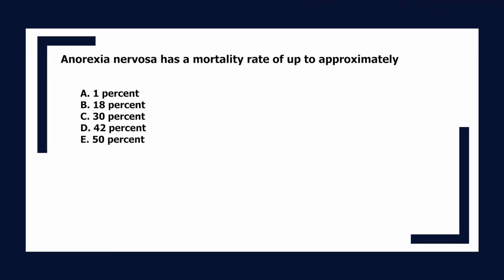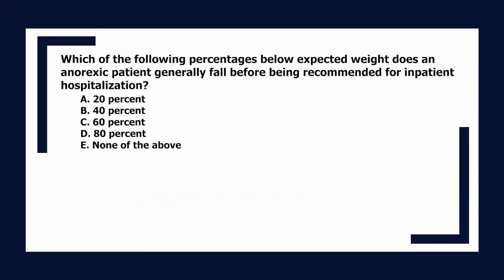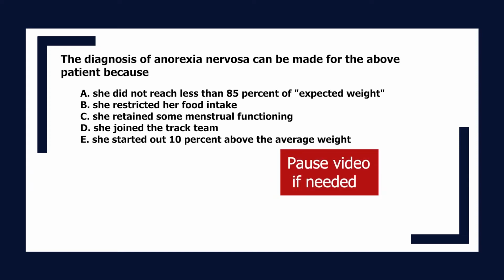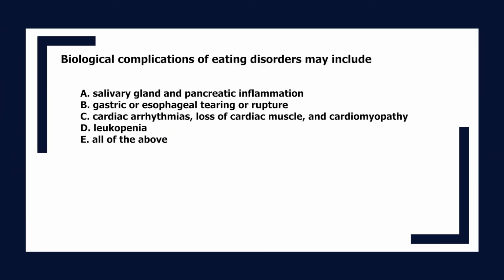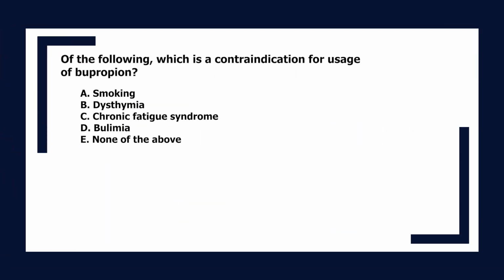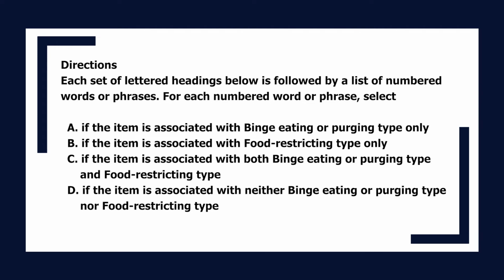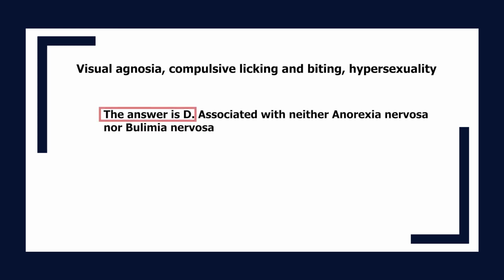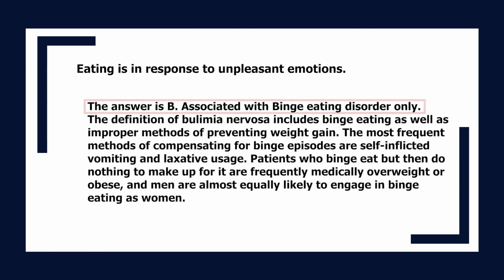KAPLAN AND SADOCKS SELF EXAMINATION REVIEW IN PSYCHIATRY EATING DISORDER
CREDIT TO KAPLAN AND SADOCK,SUMMARIZE FOR YOU TO BE ABLE TO LISTEN ANYWHERE ,ANYTIME ,GET READY FOR CERTICIFICATION,MIDTERM OR FINALS?